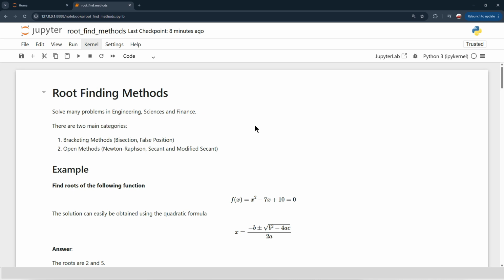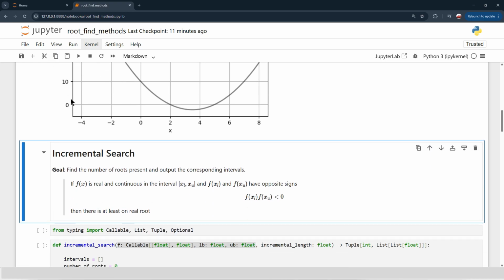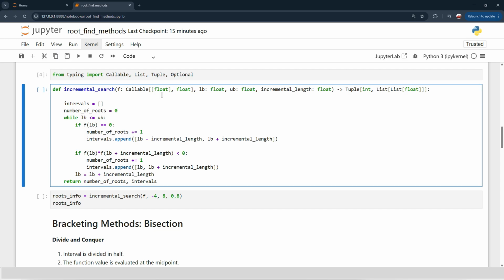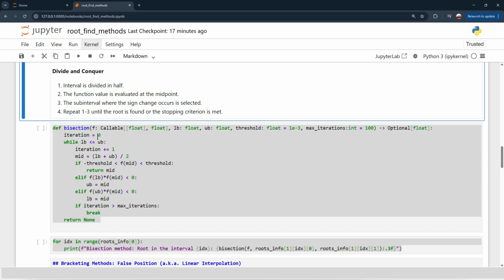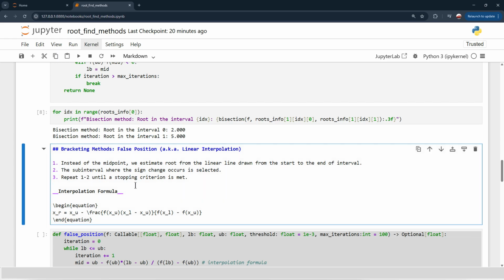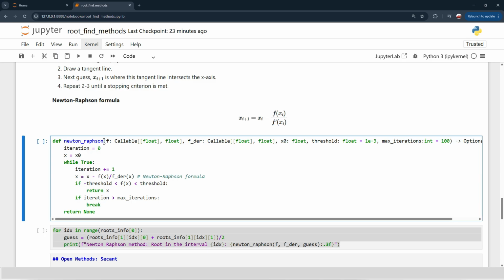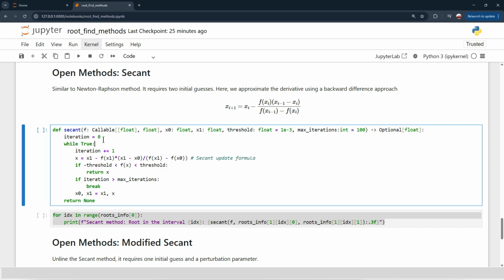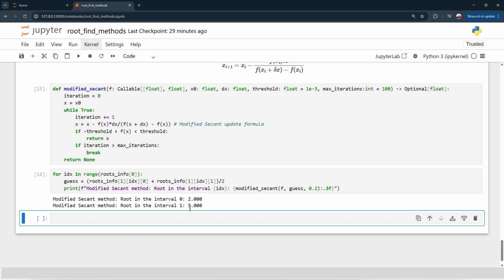Numerical Analysis: Root Finding Algorithms using Pure Python in 15 Minutes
In this video, we cover five powerful root-finding methods used in numerical methods, data science, and engineering — all coded from scratch using pure Python (no NumPy, no external libraries).

By the end of this lesson, you will understand and implement:

✅ Incremental Search Method (Bracketing Method)

✅ Bisection Method (Robust and Reliable)

✅ False Position Method (Regula Falsi)

✅ Newton-Raphson Method (Fast Convergence)

✅ Secant & Modified Secant Methods (Open Methods)

What you’ll learn:

How to derive and implement algorithms step-by-step

The difference between bracketing and open methods

How to analyze convergence speed and efficiency

Writing clean, reusable Python functions without dependencies

Practical applications for mathematics, data science, and engineering problems

This tutorial is perfect for:

🧑‍💻 Python beginners exploring numerical computing

🎓 Students in engineering, math, and computer science

🔍 Anyone preparing for numerical methods or computational math exams

💡 Developers looking to build their own numerical tools in Python

Numerical Analysis, Numerical Mathematics, Mathematics and Computing,  Root Finding Algorithms, Numerical Analysis Tutorial, Numerical Mathematics Guide